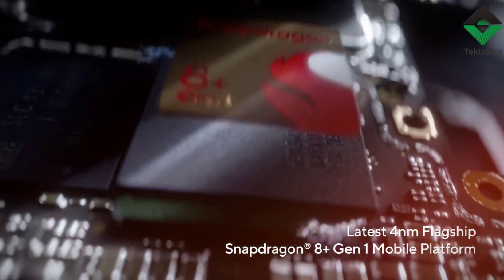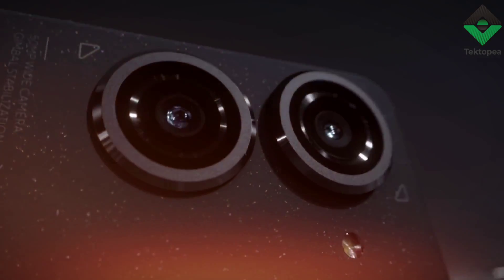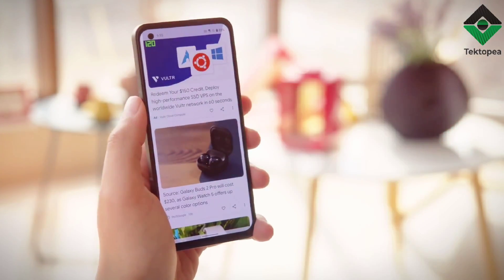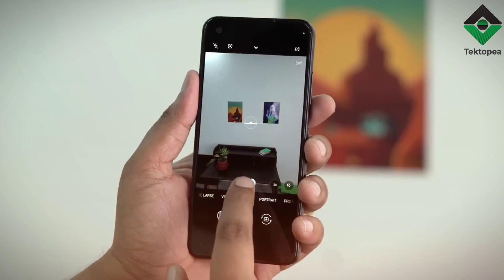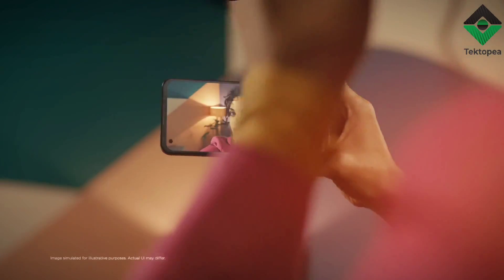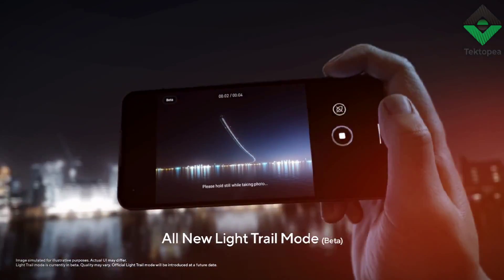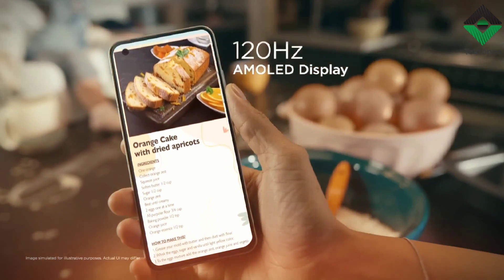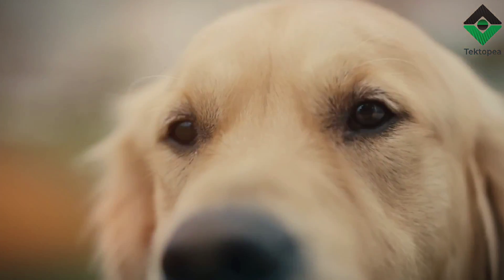Asus Zenfone 9Asus Zenfone 9 Review - We Got BLOWN AWAY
While the Asus Zenfone 9 may not be as well-known as other flagship phones on the market, it certainly packs a punch when it comes to features and performance.

One of the standout features of the Asus Zenfone 9 is its camera system. The phone comes with a triple camera setup, including a 64-megapixel main camera, a 12-megapixel ultra-wide-angle camera, and an 8-megapixel telephoto camera. This versatile camera system allows users to take stunning photos and videos, regardless of the lighting conditions or subject matter.

Another impressive feature of the Asus Zenfone 9 is its powerful processor. The phone is powered by the Qualcomm Snapdragon 888 processor, one of the most powerful mobile processors on the market. This ensures that the phone can handle even the most demanding apps and games with ease, making it a great choice for power users.

In terms of display, the Asus Zenfone 9 comes with a 6.67-inch AMOLED display with a resolution of 1080 x 2400 pixels. The display is bright and vibrant, with excellent color accuracy, making it ideal for streaming movies or playing games.

The Asus Zenfone 9 also boasts a large battery, with a capacity of 5000mAh. This means that the phone can easily last all day, even with heavy use. Additionally, the phone supports fast charging, allowing users to quickly top up their battery when needed.

Overall, the Asus Zenfone 9 is an impressive phone with a lot to offer. Its camera system, powerful processor, and large battery make it a standout choice for those in the market for a new smartphone. While it may not have the same brand recognition as other flagship phones, the Asus Zenfone 9 is definitely worth considering for its features and performance. If you're in the market for a new smartphone, be sure to check out the Asus Zenfone 9 and see what it can do for you.

✅Video Timestamp
0:00 - Intro
0:27 - Let's start with the design
0:58  - The zenfone 9 is powered by  snapdragon 888 processor
1:12 - The camera system /camera software
1:51 - Software features
2:13 - No.1: Game Genie
2:28 - Battery life on the Zenfone 9
3:00 - In conclusion

We don't intend to use it for commercial purposes.
of the Copyright Act 1976, allowance is made for “fair use” for purposes such as criticism, Comment, news reporting, teaching, scholarship, education, and research Fair use is a use That is permitted by the copyright statute and would otherwise be infringing.

Regards,